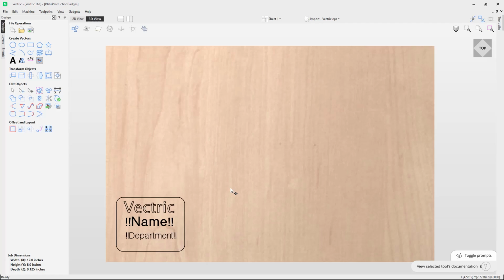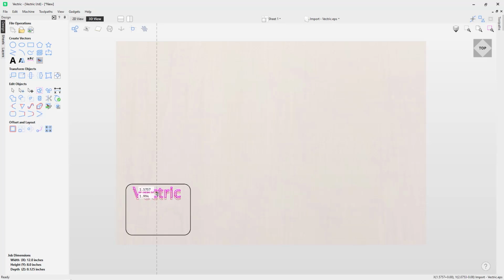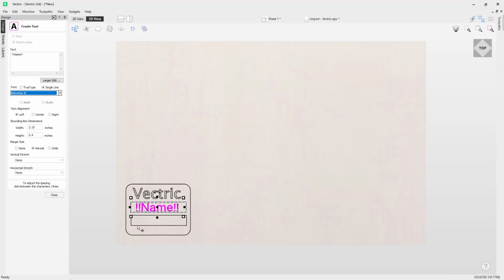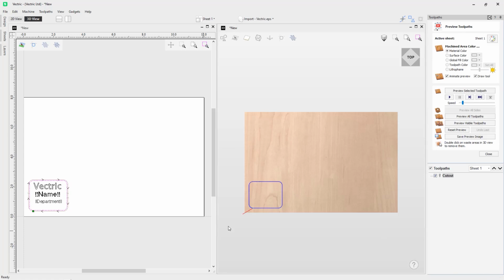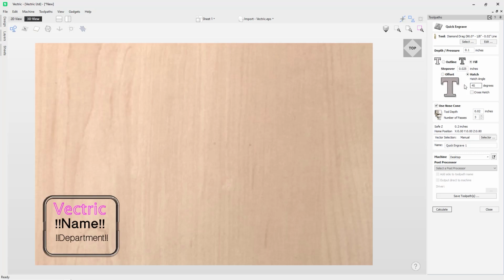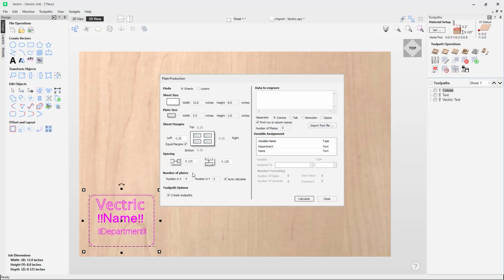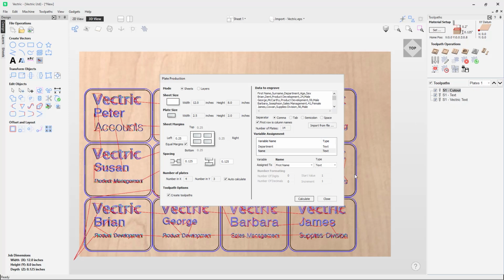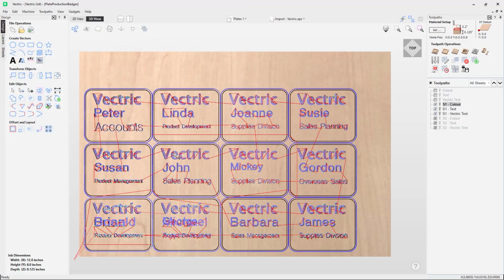How to use the plate production tool | Offset and Layout Tools | V12.5 Tutorials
BOOKMARKS:
~ Introduction - 00:10
~ Adding Variables - 05:05
~ Toolpath Creation - 06:37
~ Plate Production dialog - 12:59
~ Sheets or Layers mode - 13:08
~ Importing Data - 15:26
~ Variable assignment - 16:54
~ Plate Production Toolpaths - 17:45
~ Sheet and Layer layout - 18:08
~ Saving Toolpaths - 20:08

Vectric on Facebook:   / vectric

Vectric on Instagram:   / vectricltd